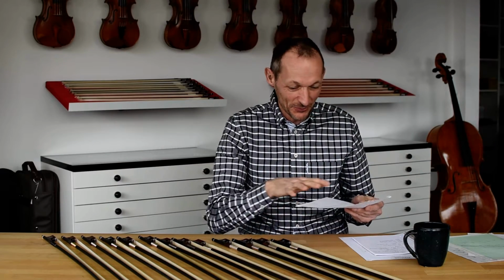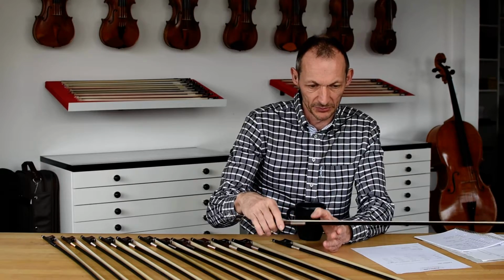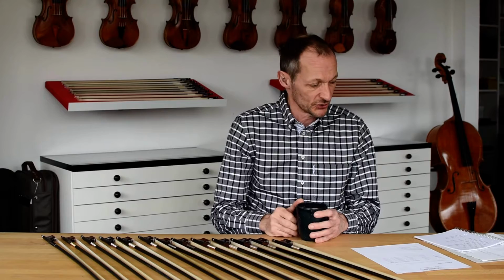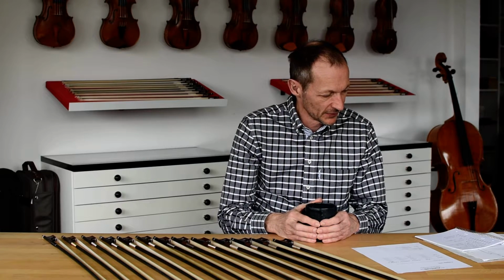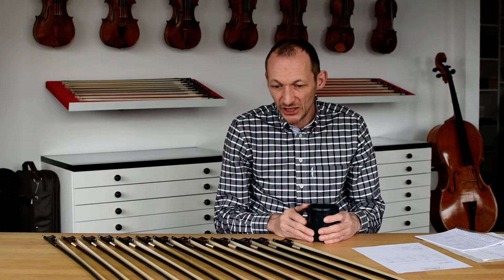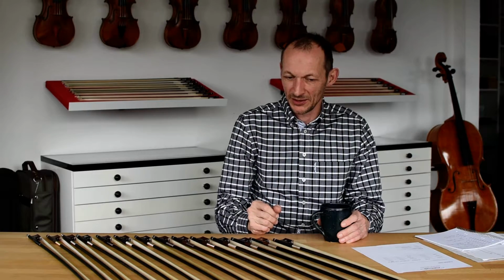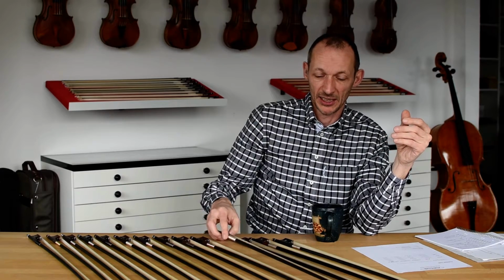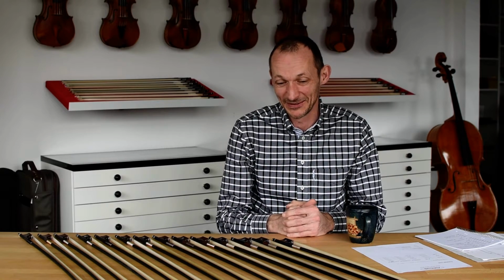The Evolution of the ARCUS Bows - 20 Years of Research and Development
How did the ARCUS violin bows evolve? Which development and improvement have they been through since their first creation 20 years ago?

In this video, Bernd Müsing is presenting the numerous stages in the evolution of the ARCUS carbon fiber bows:

- first experimental prototype (1997)
- first "official" ARCUS bow for sale (1999)
- Sinfonia and Cadenza (2001)
- Concerto (2002)
- Cadenza Gold and Cadenza Silver (2002)
- Veloce
- Allegro (2006)
- Vega / E-Series
- X-Series
- S-Series and M-Series
- P-Series
- 9s of every series (2011)
- A-Series (2012)
- Anniversary bow (2019)

A big thank you to the fabulous Alexander String Quartet for letting us use their fantastic performance of the Dvořák Piano Quintet in A Major, Op 81 - III. Scherzo: